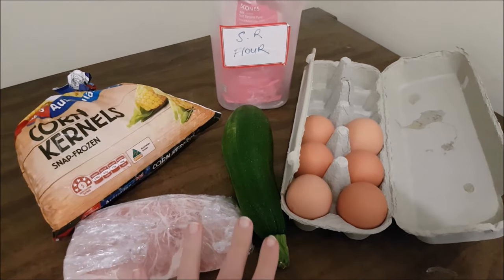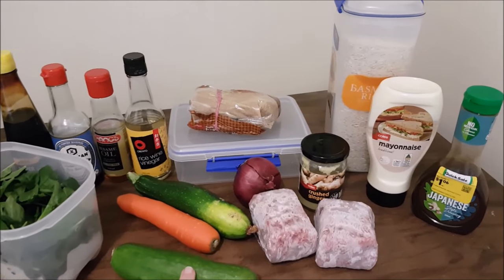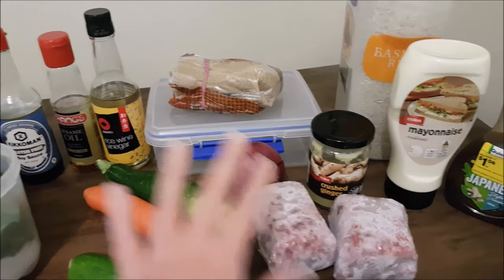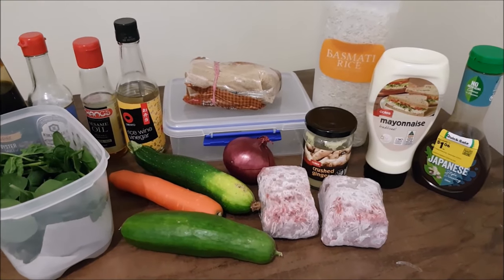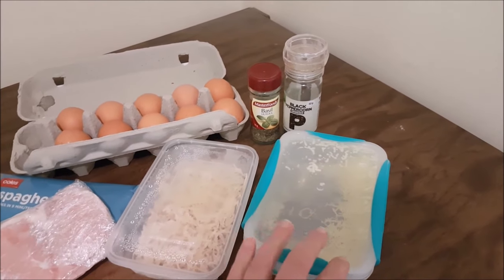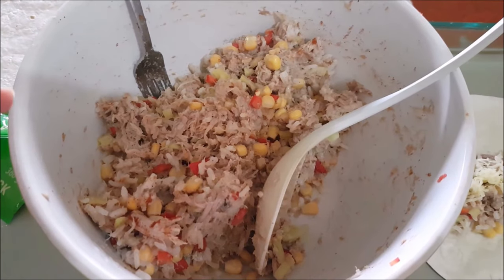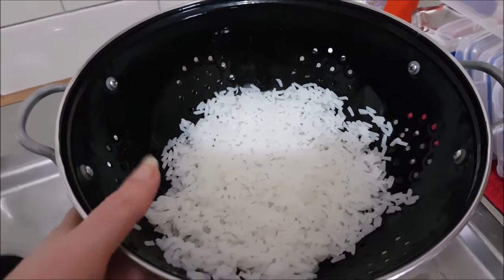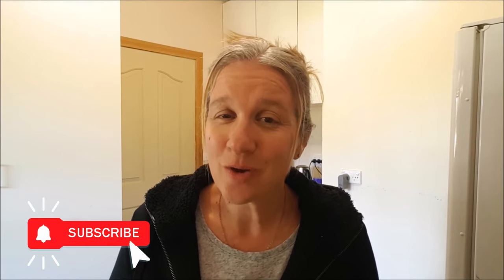Whats For Dinner? Quick & Easy Meal Ideas! | Australian Family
Check out the meals at our place this week!

What would you like me to do my next video on?

Are you all about that budgetlife? If so, we should totally hang out! Come say G'day at

I'd love to catch up!

About me: Hey! I'm Nikki ~ Debt Slayer, Financial Freedom Fighter & Mumma to three.

I am a Family Finance and Frugal Living blogger, who loves to travel, visit museums and drink cheap wine.

I also love batch cooking, yoga pants and Crispy M&M's, but mostly I am passionate about showing others how to live a 'Champagne Lifestyle on a Passion Pop Budget'.

I'm all about sharing budgeting tips, frugal living hacks and getting more bang for your buck so you too can live the life you want.

Whether you find me here or abroad in internet land, you will always find me being a frugal rebel with a cause; - helping others Escape The Grind.